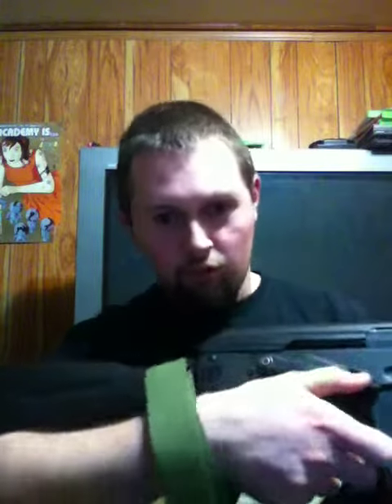ToravonTV - Airsoft Post-Game Gun Maintenance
Some of these practices are outlined in the users manual of various airsoft guns.. Its really too bad that most are written in such poor english that few bother to read them.

Following these 3 practices will Greatly increase the effective life of your AEG before any sort of gearbox rebuild or new parts would be necessary.

Tip: I've made it a tradition among my friends that when we use our airsoft guns, we Always finish the day off with a Semi-Auto only round..
This way its impossible to forget to shoot your gun in semi auto.